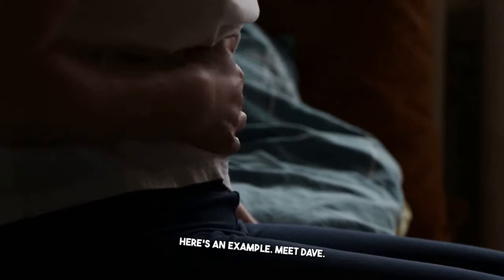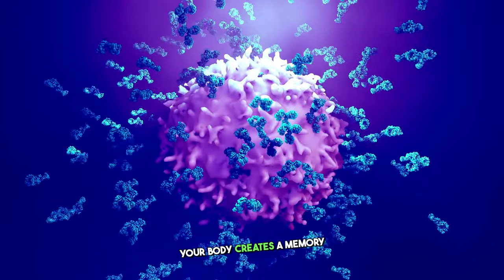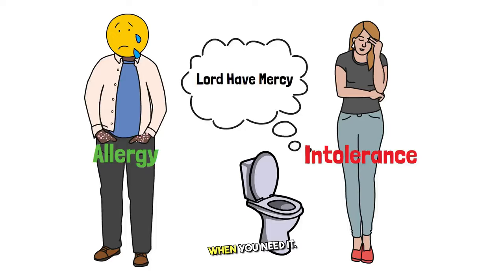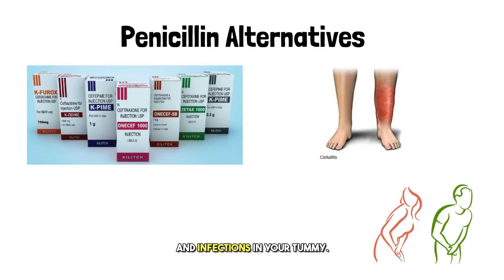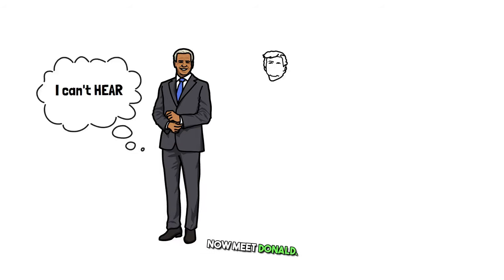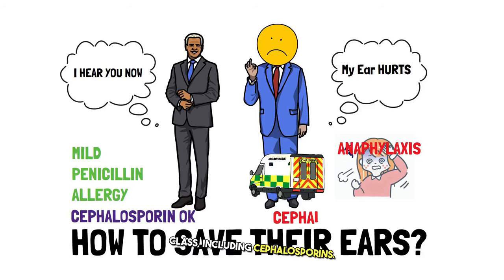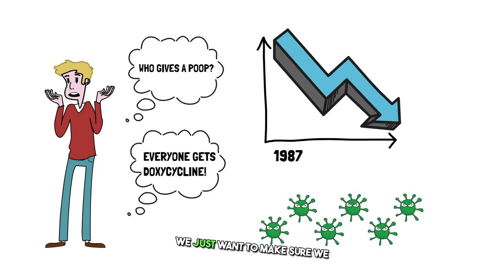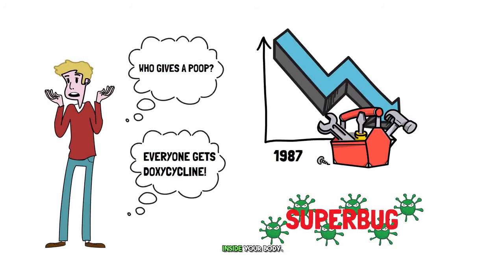Knowing this will save your life. True allergy vs fake allergy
In this video we're talking about true allergy and intolerance. This will help doctors decide what tools they can use to save your life when you have a bad reaction.

My goal with this channel is to help you make healthier choices and unlock your full potential for well-being. Through engaging and informative content, I aim to empower you to take control of your health and embrace a life of vitality and joy.

Whether you're seeking:
- Simple, science-backed tips for improving your diet and nutrition
- Effective strategies for managing stress and boosting your mental health
- Inspiring stories of transformation and resilience
- Fascinating health and medical facts that will blow your mind
- Funny medical videos to lighten up your day

This channel is your trusted guide on your journey to optimal health!

Kevin MacLeod創作的「Carefree」是依據 創用 CC (姓名標示) 4.0 授權使用。